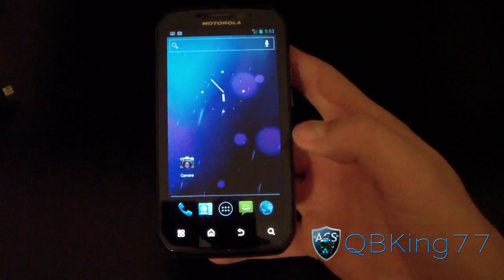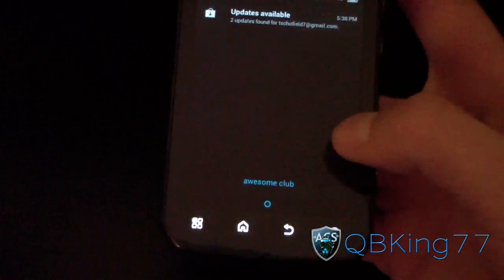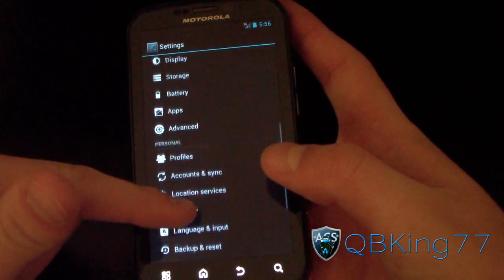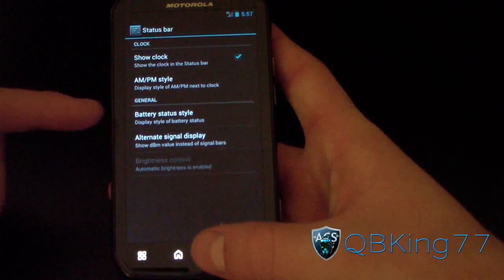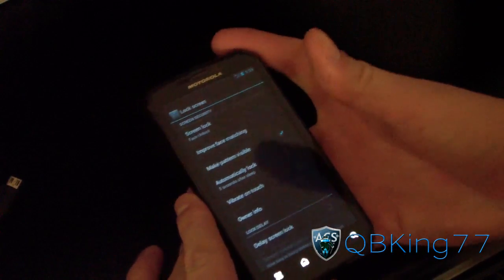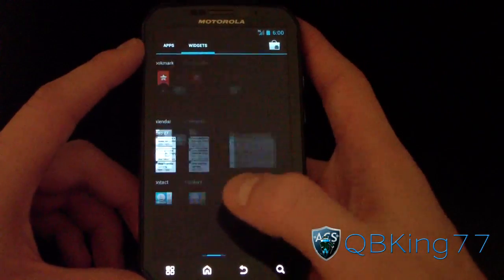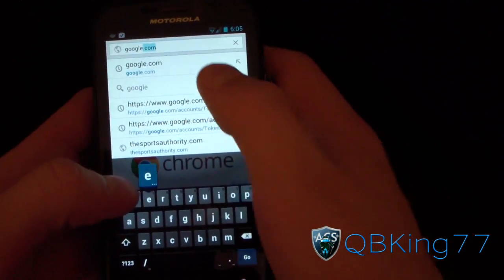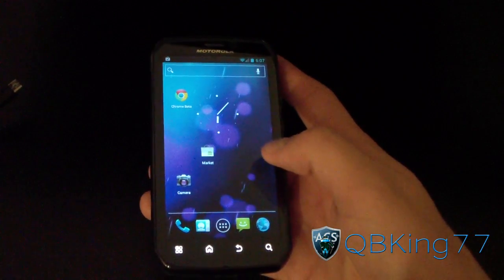Review of the Beta CyanogenMod 9 ICS Rom on the Motorola Photon 4G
This is a full review of the Beta CM9 Ice Cream Sandwich Android 4.0 Rom on the Motorola Photon 4G.